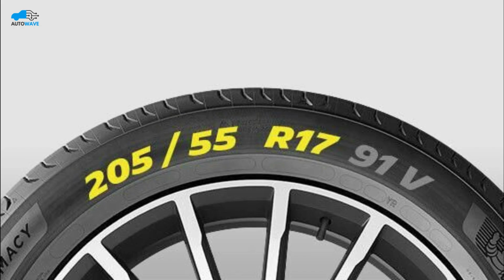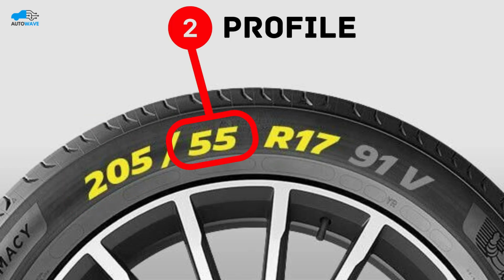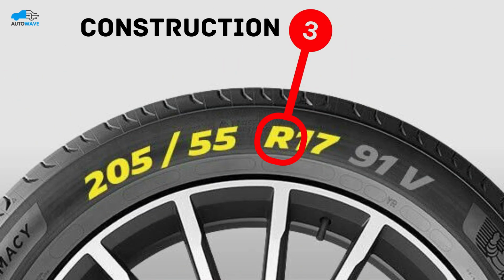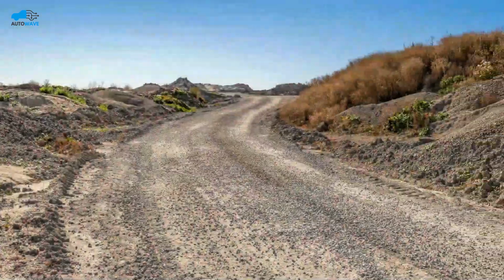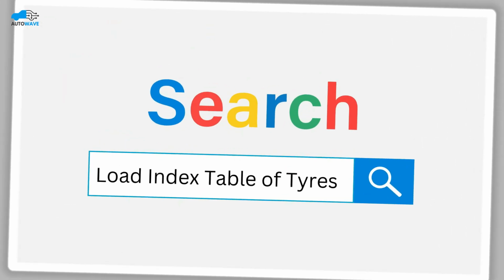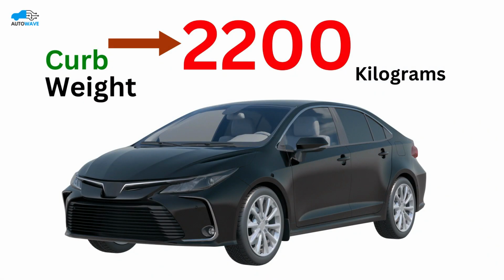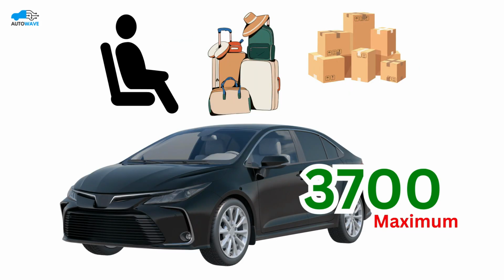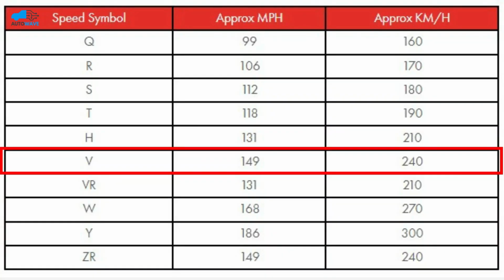Tire Markings Explained: Size, Load Index, Speed Rating & More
In this video, you will learn how to read tire markings, including size, load index, speed rating, and other specifications. A clear guide to understanding tire numbers and letters accurately.